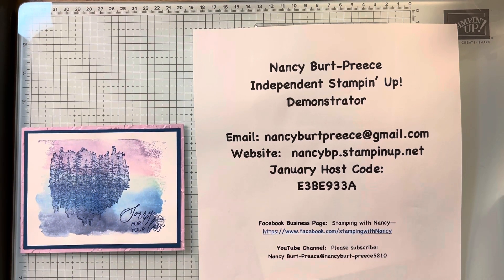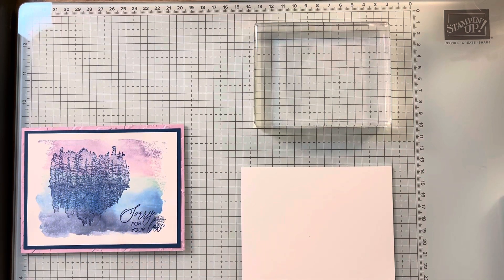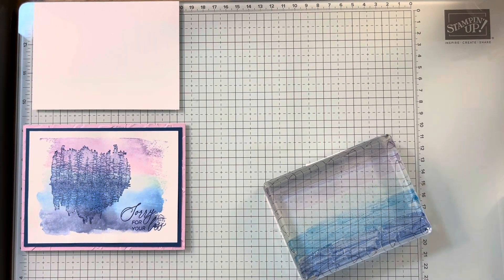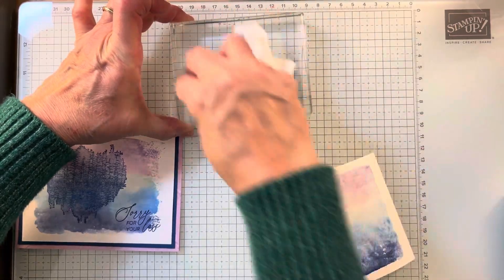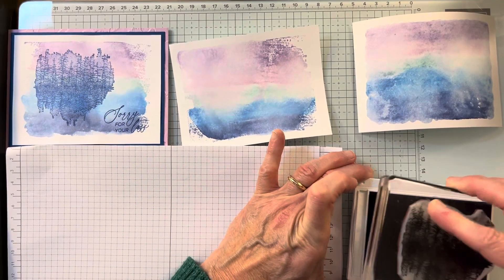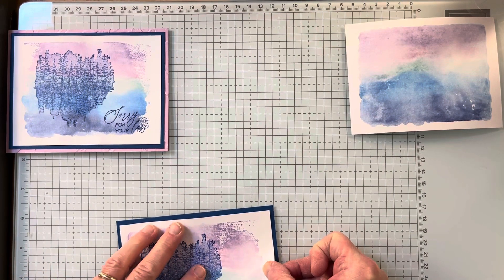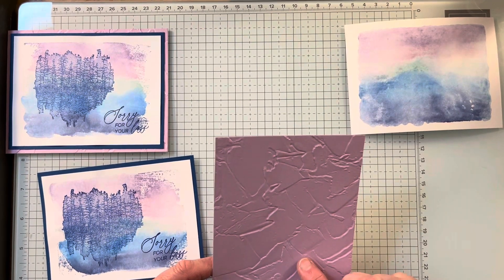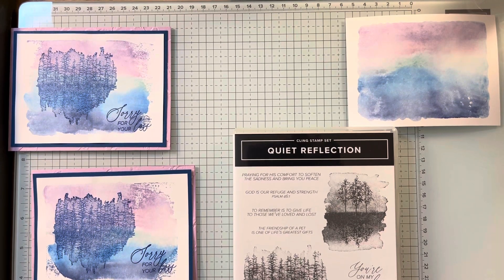Smoosh technique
I cased this technique from Lori Wilcox

Jan host code:  E3BE933A